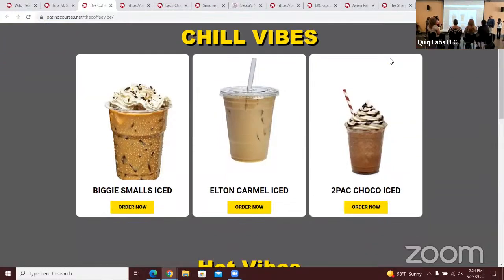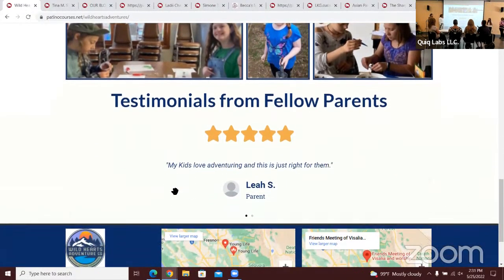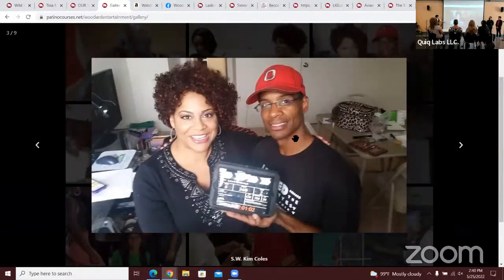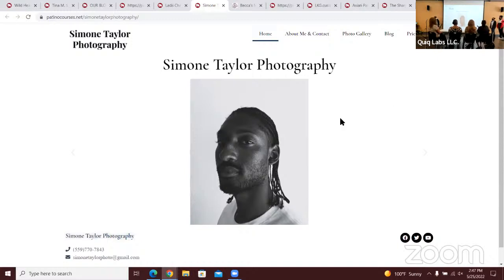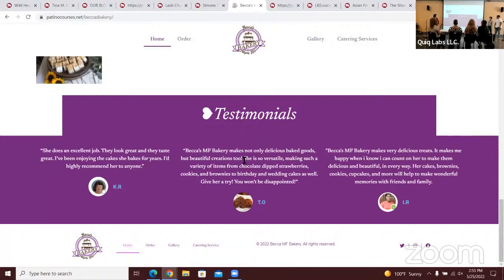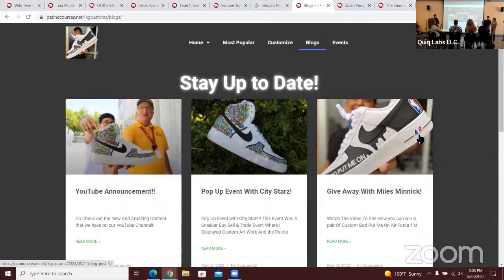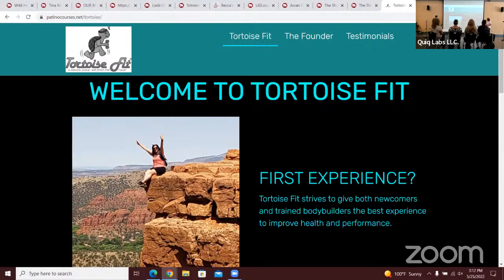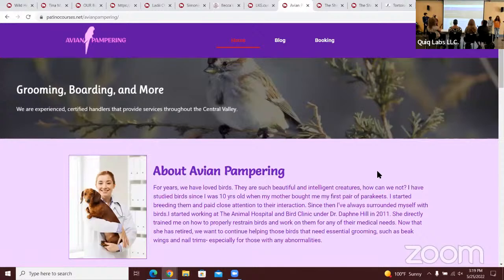Patiño Sophomore Client Website Showcase 2022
The sophomores at the Patiño School of Entrepreneurship all greed to become interns with Quiq Labs llc. As a part of the sophomore's Online Marketing class they learn branded email marketing, HTML and CSS coding, social media management and how to build a fully functioning WordPress website. Then they take what they have learned and build a live WordPress website and setup email marketing as interns for Quiq Labs llc. web development and creative studio clients.

SAVE THE DATE! This event will be a student showcase of the live websites that they've built as a part of their Linked Learning Internship for Quiq Labs llc. Meet the student teams, the businesses and see what the business think about the student websites.